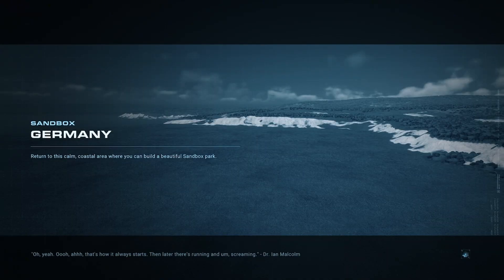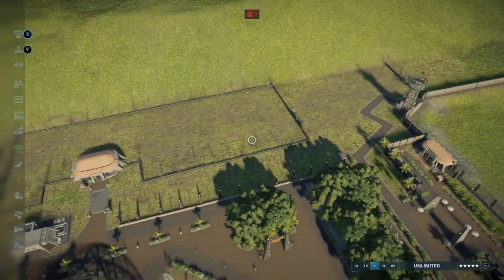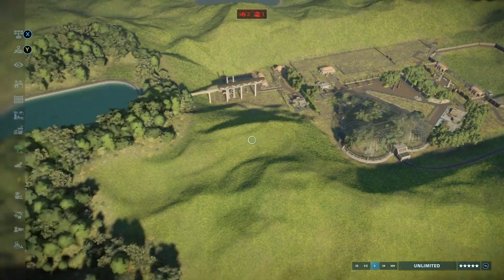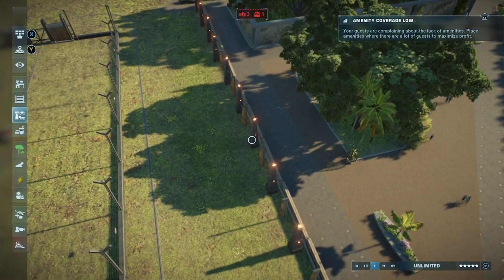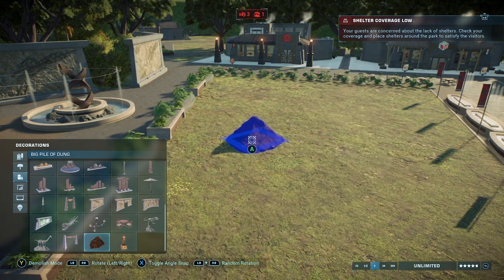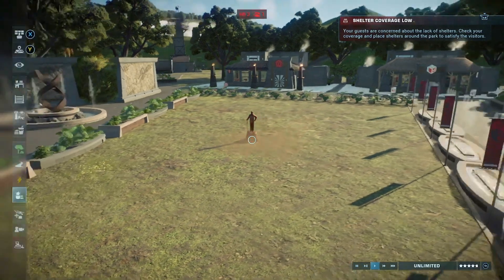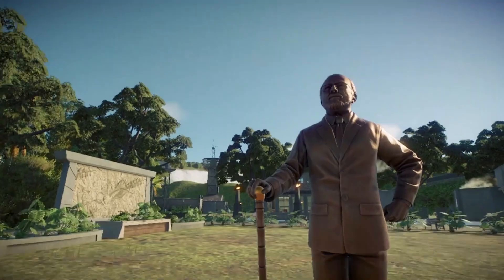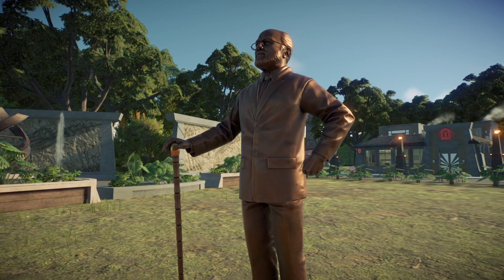FREE UPDATE to Evolution 2: Everything Included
Yes. This is a joke. Hopefully this somewhat disappointing gift means there is a DLC soon.